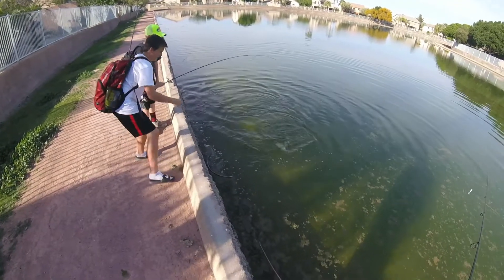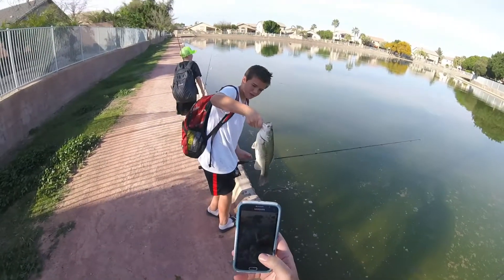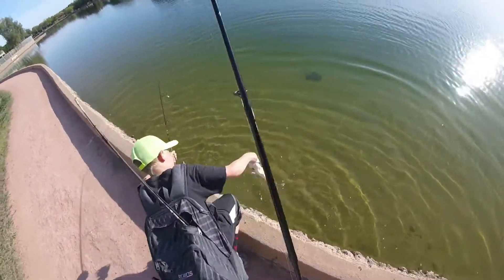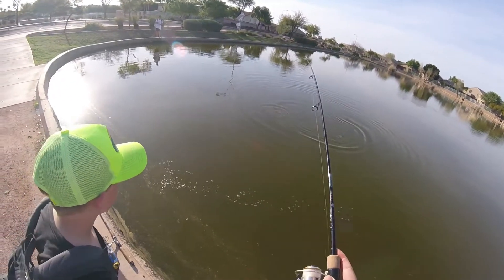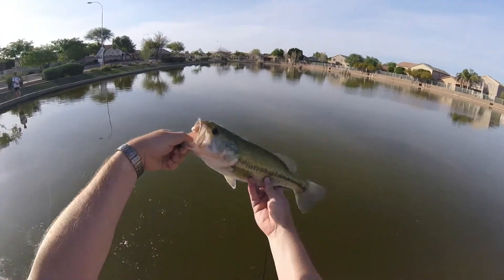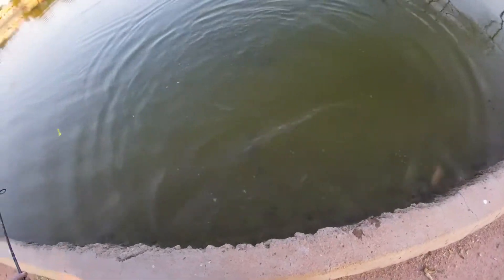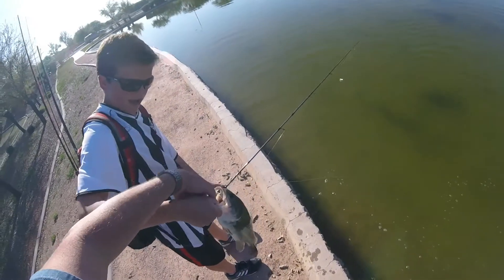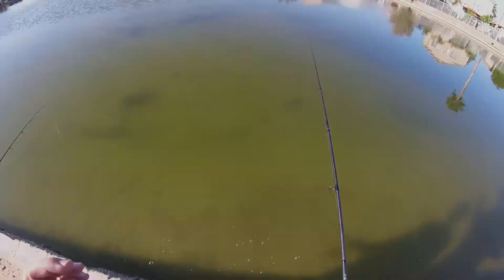Arizona Bass Fishing at Crystal Gardens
Catching Largemouth Bass at Crystal Gardens, Arizona. For details on the trip and how to catch them